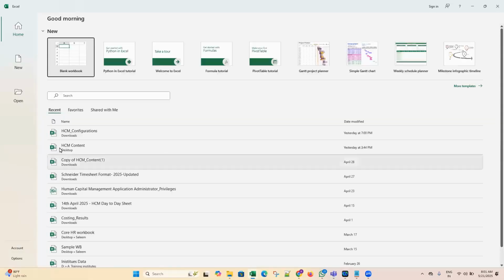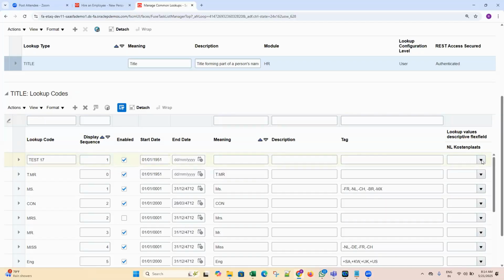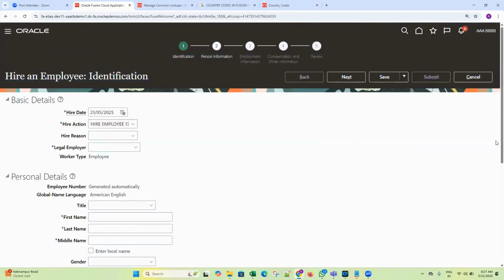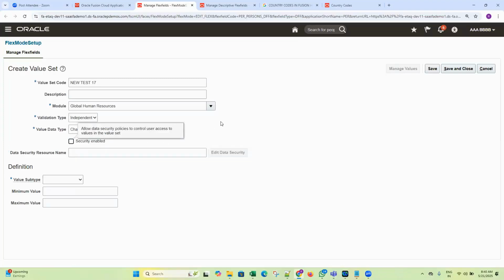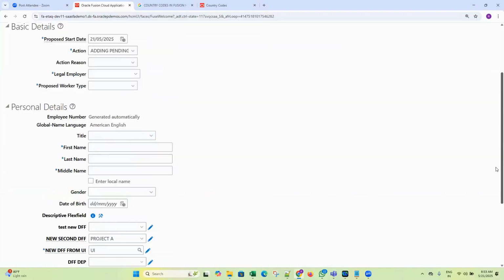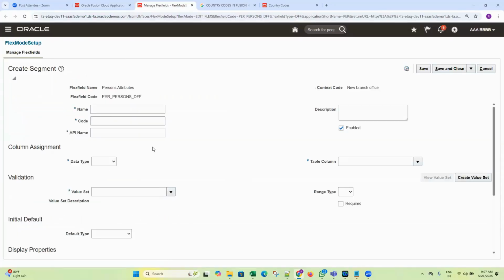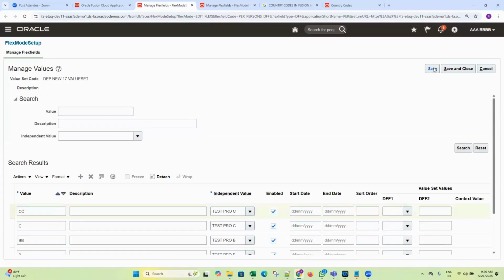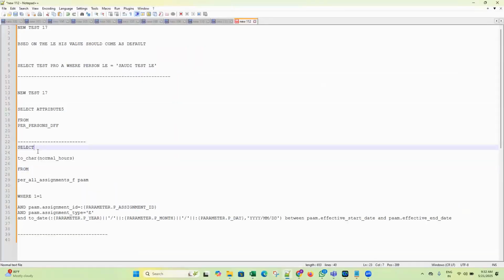class 14 part _1 | HUMAN CAPITAL MANAGEMENT